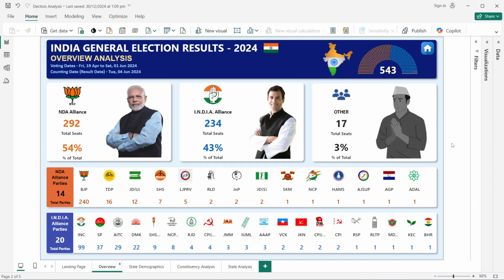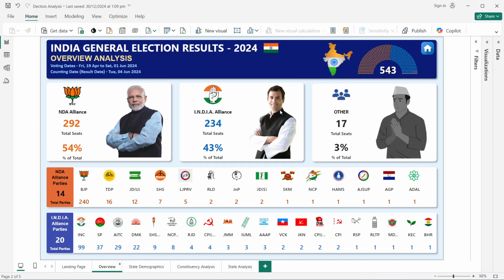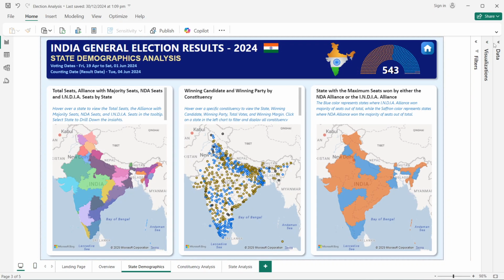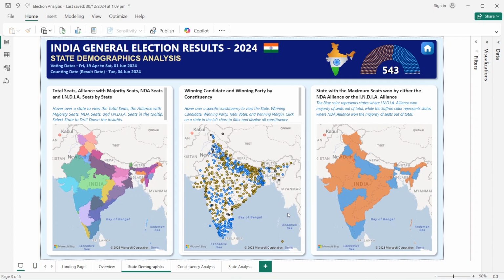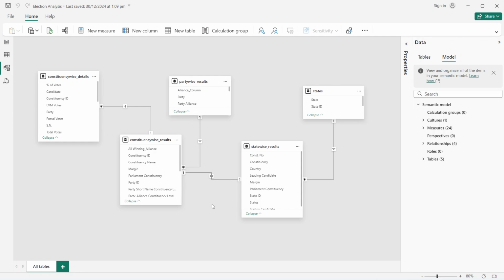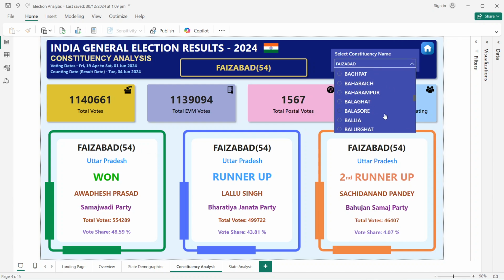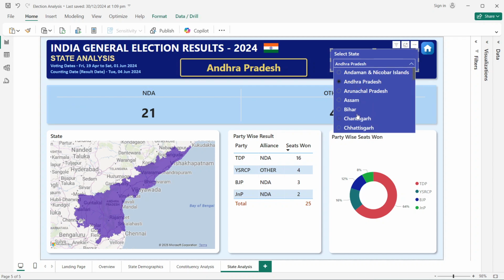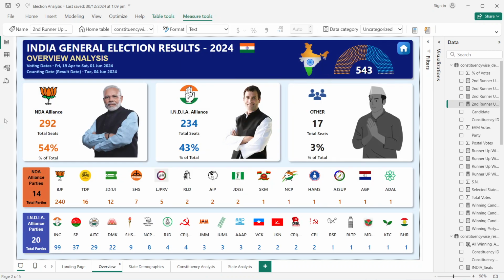Advanced Real Time Power BI Project | Edition 2025 | Power BI Tutorial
Uncover the 2024 India General Election results like never before with this cutting-edge Power BI project. Explore insightful dashboards, advanced analytics, and dynamic visualizations that bring data to life!

Complete Power BI Project to learn and implement: Project Link
Transform raw election data into actionable insights with 5 Dynamic Dashboards.
Learn advanced DAX functions, data modeling, and Power Query techniques to master Power BI!
✨ Key Highlights of the Project:
✅ Landing Page – Interactive and user-friendly entry point to explore the results.
✅ Overview Analysis – A high-level summary of key trends and overall election results.
✅ State Demographics – Insightful metrics and detailed state-wise breakdowns.
✅ Constituency Analysis – Granular level insights into constituency performance.
✅ State Analysis – A comparative view of performances across states.

🔍 Why This Project is Unique?
✔ Advanced functionalities with dynamic data modeling across multiple tables.
✔ Powerful DAX measures & calculations for precise insights.
✔ Seamless data cleaning with Power Query for a smooth analysis experience.
✔ Step-by-step guidance to develop, customize, and present impactful dashboards.